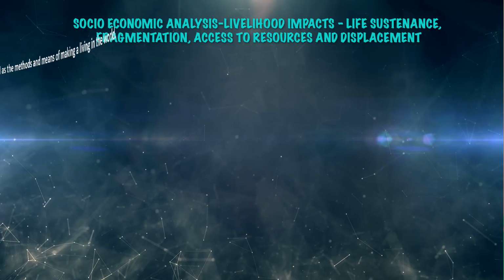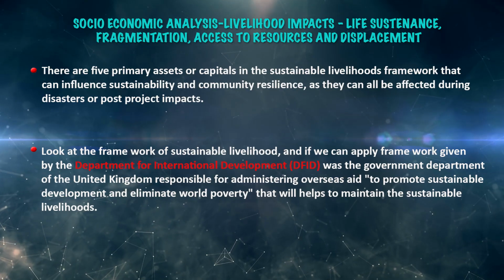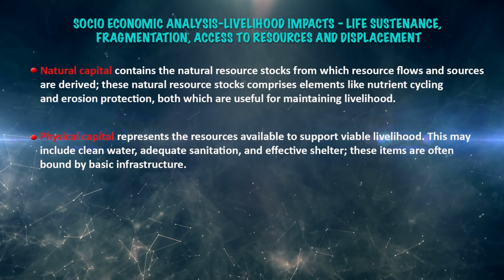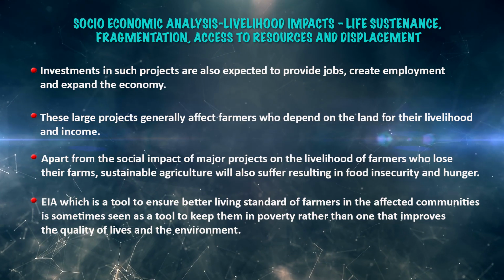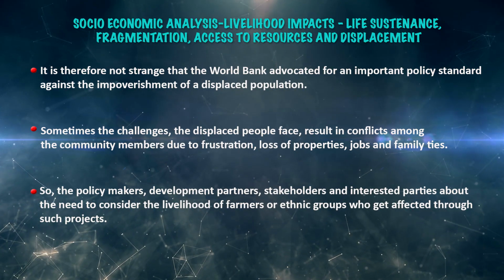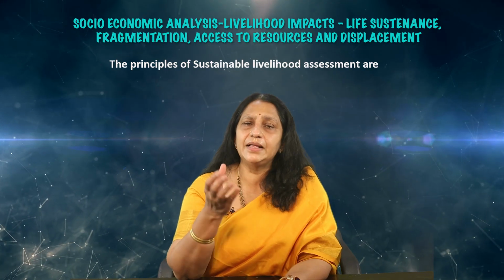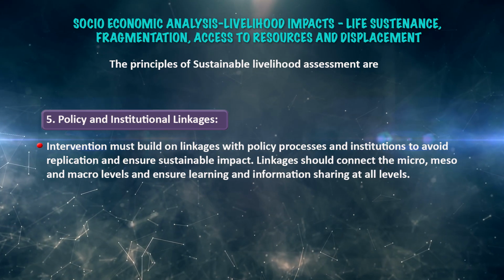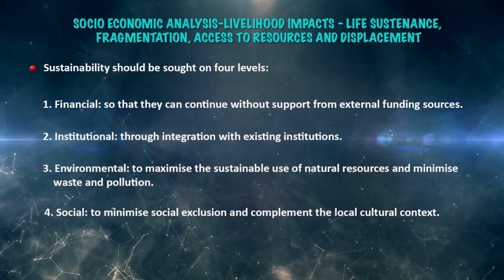SEA-Livelihood Impacts - Life Sustenance, Fragmentation,Resources Displacement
Name of Presenter: Prof. B. Rupini